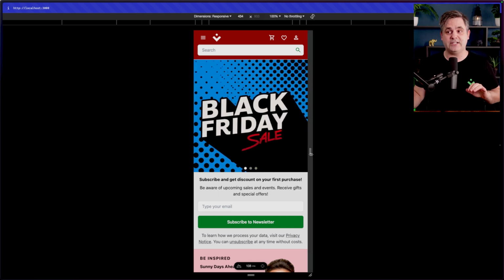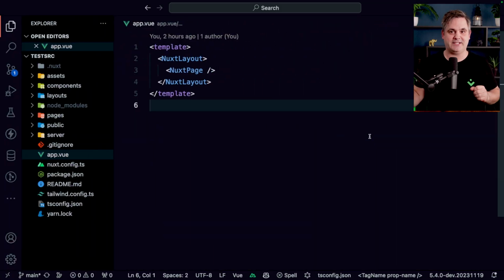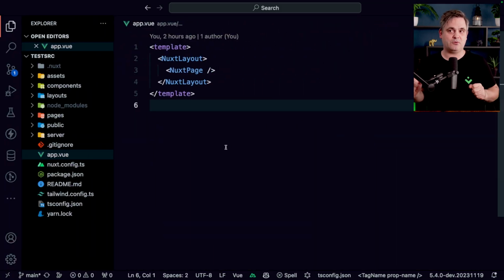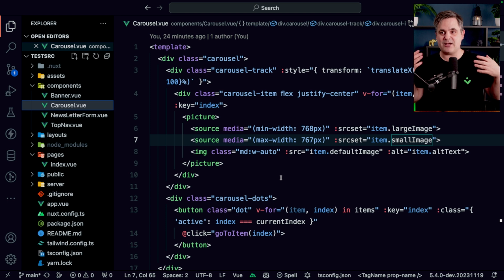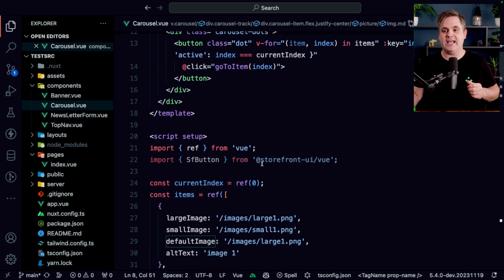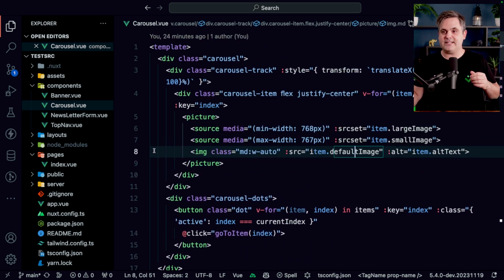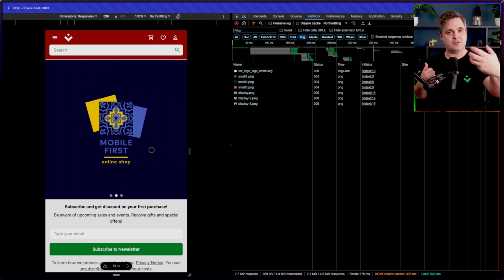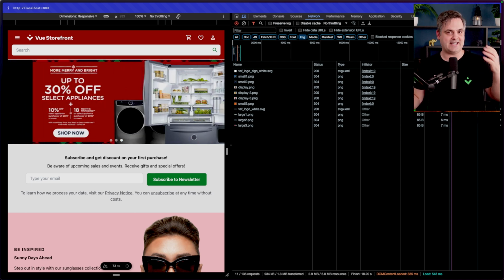One carousel with unique images for different screen sizes.